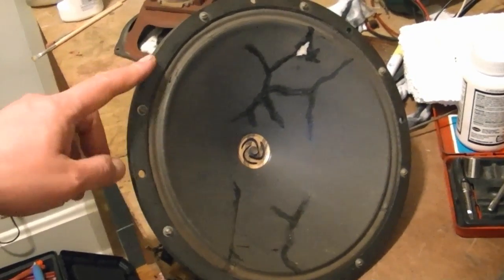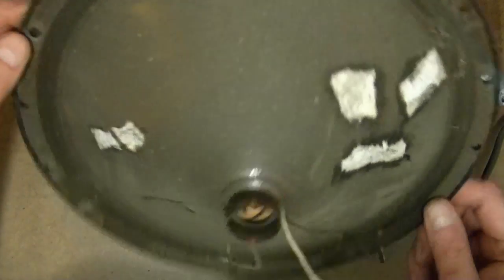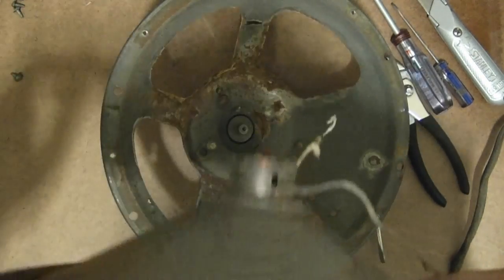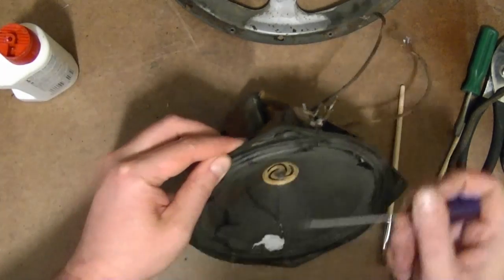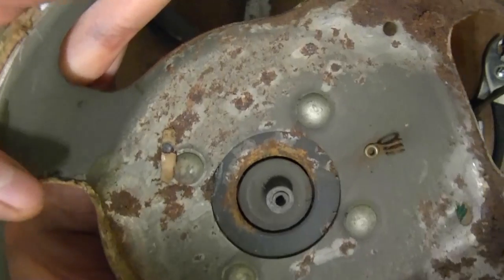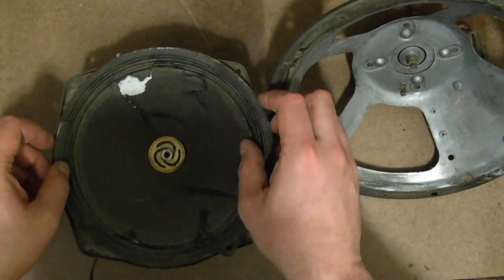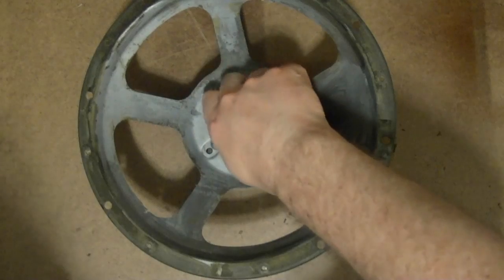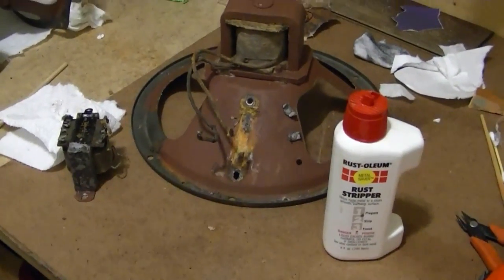Philco 15DX restoration pt13o?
Let's tear into those speaker cones!